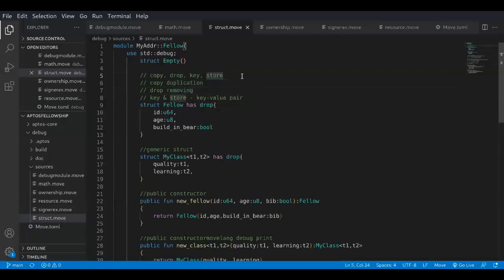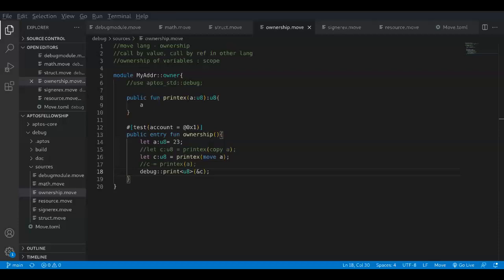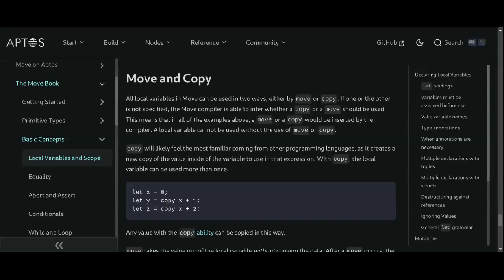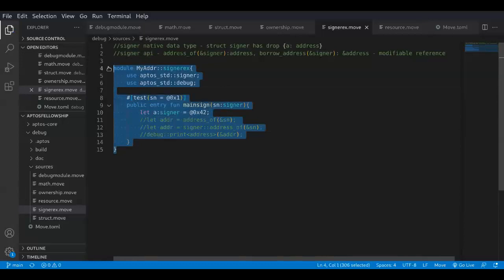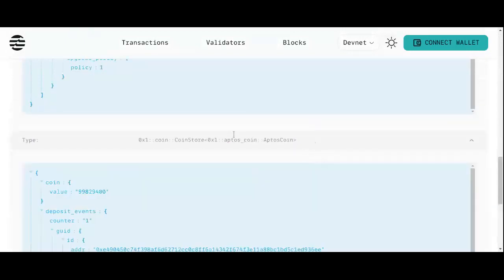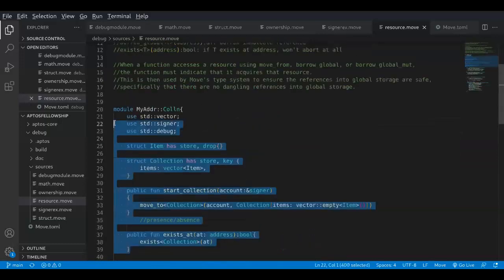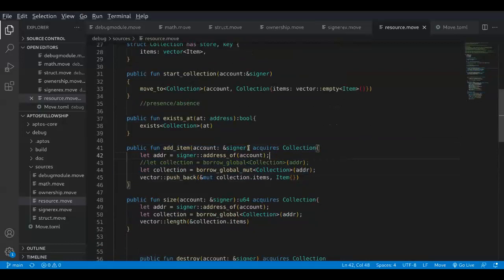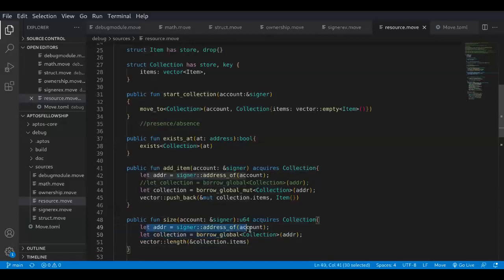Aptos Session 4_Sept 4th